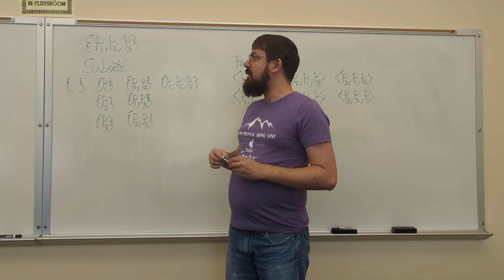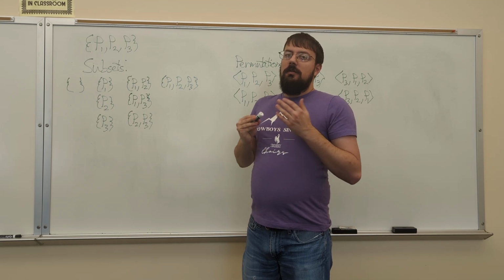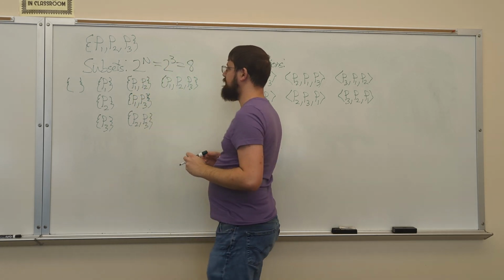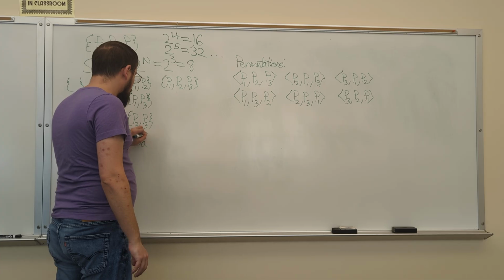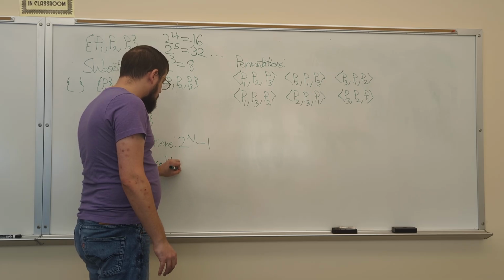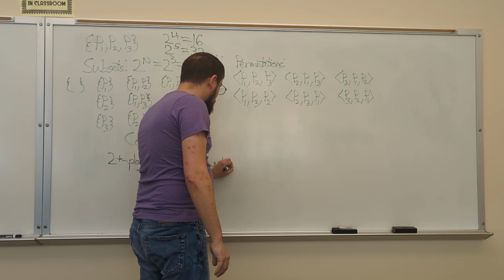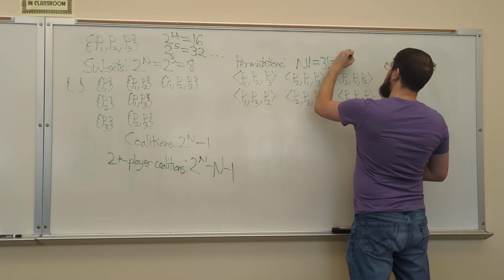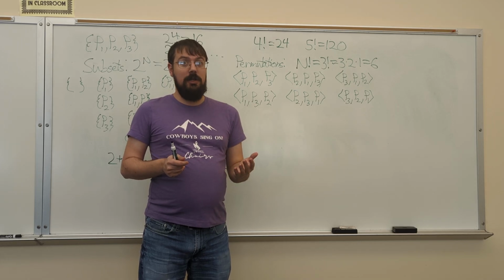Weighted Voting: Subsets and Permutations [12-15-25]